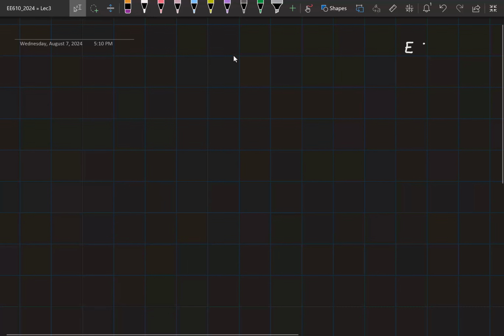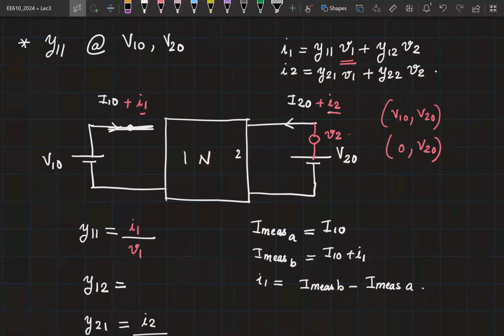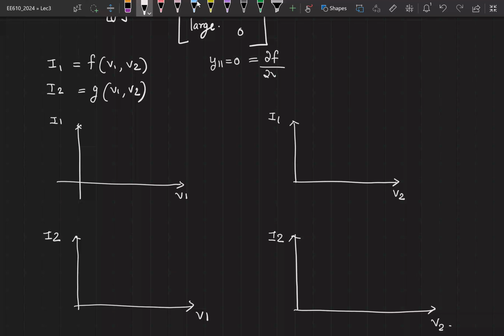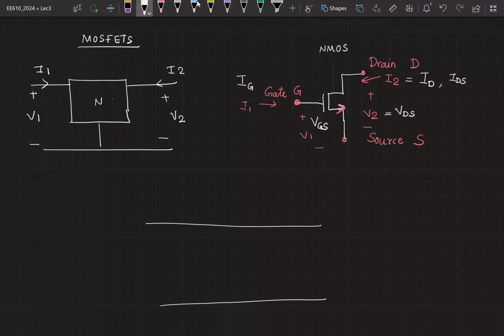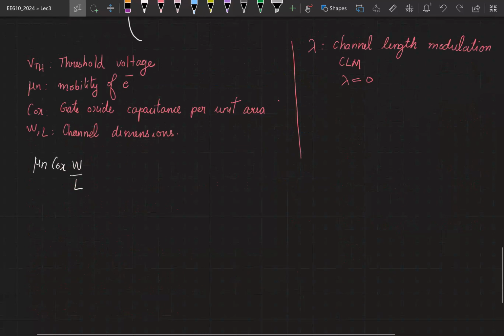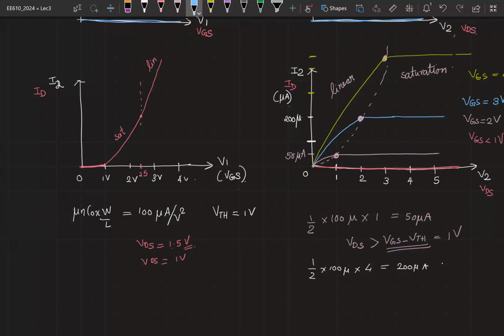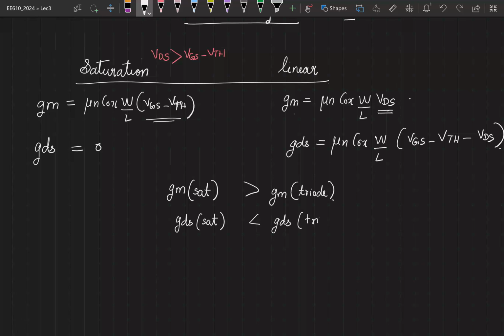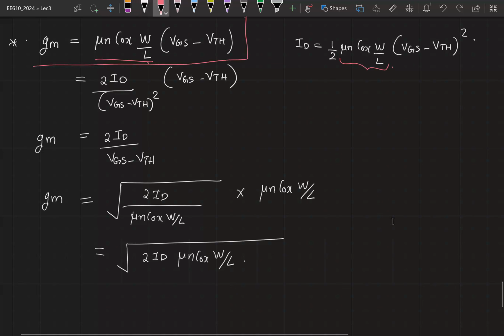Lecture 3: MOSFET I-V characteristics; Identifying region of operation for amplification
* Measuring incremental y-parameters
* NMOS transistor IV characteristics
* Incremental y-parameter network for a transistor
* Identifying the suitable region of transistor operation for amplification

Please refer to EE619 lectures 2 to 4 to understand the MOSFET operation better.